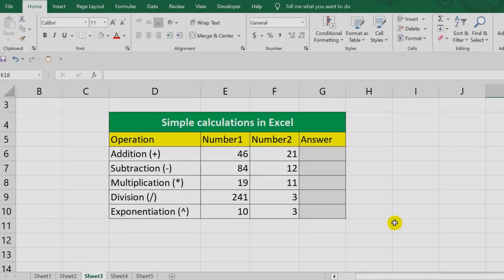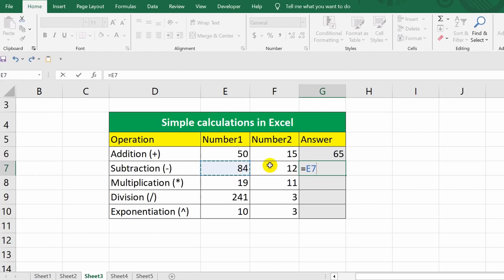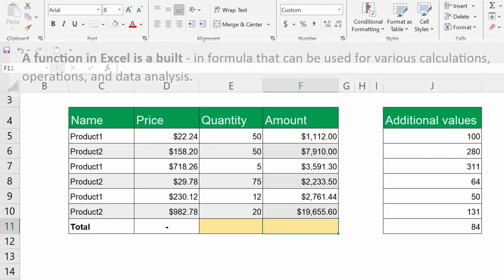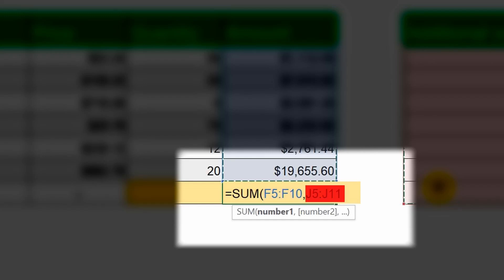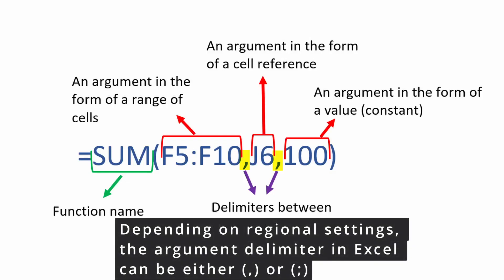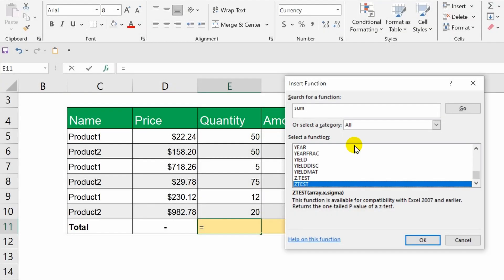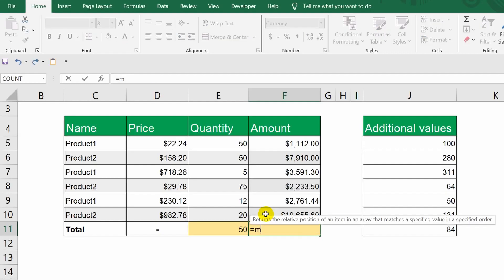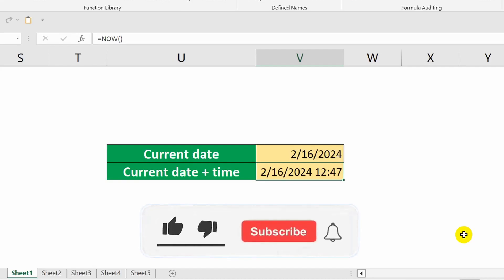Simple Calculate in Excel for Beginners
Master simple calculations in Excel with ease! Our concise tutorial, 'Excel Basics: Simple Calculations, Functions, and Formulas Unveiled,' guides you through basic operations, showcasing key functions and formulas. Ideal for beginners eager to boost their Excel skills swiftly!

00:00 - Simple formulas and functions in Excel
05:15 - SUM function
11:08 - Inserting a function via the formula bar
12:35 - COUNT function
14:22 - MODE and AVERAGE function
15:22 - MIN and MAX function
15:45 - AutoSum
16:45 - Status Bar
17:14 - TODAY and NOW function